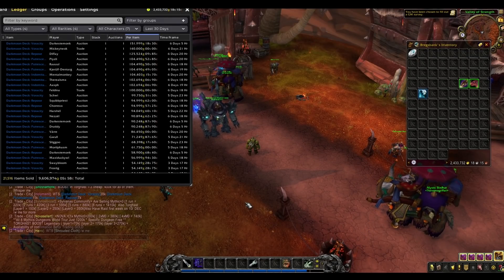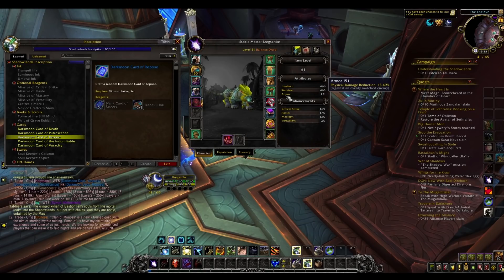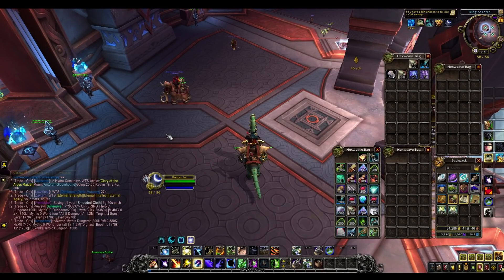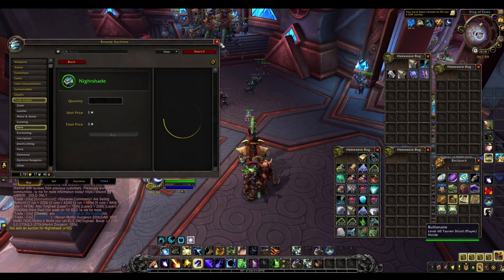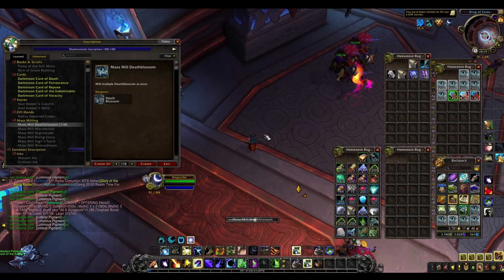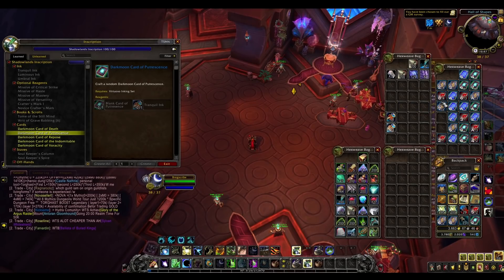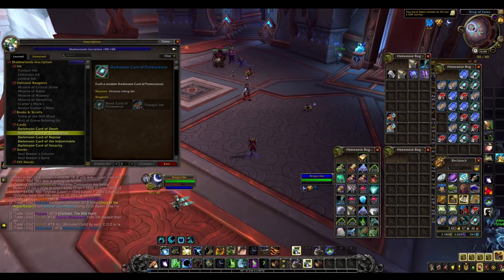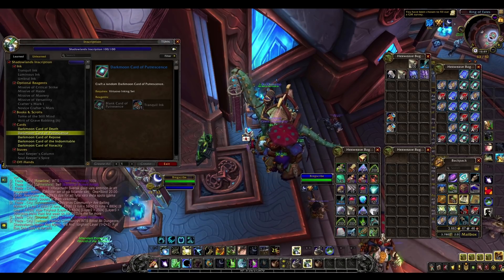How to Make Millions of Gold with Shadowlands Inscription | The 60:20 Milling Method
Here is a simple way you can make lots of gold with Shadowlands Inscription, without doing complex maths!